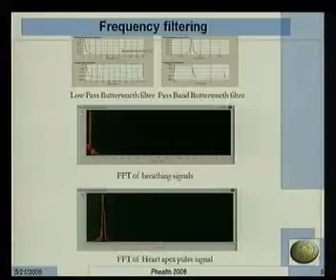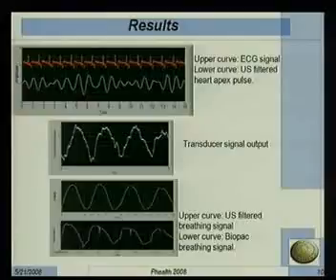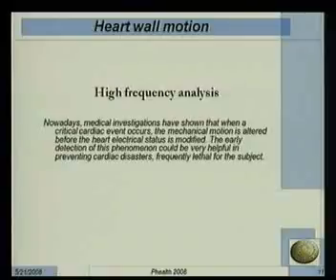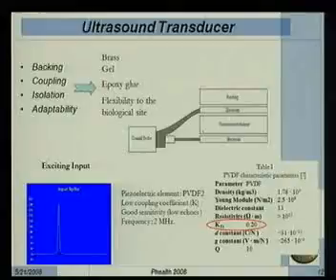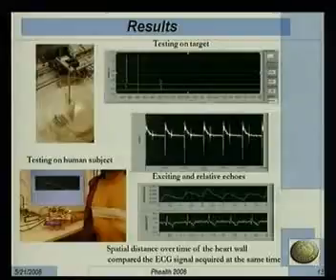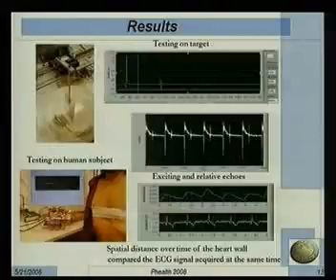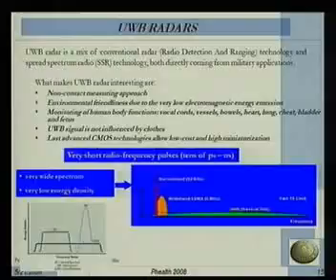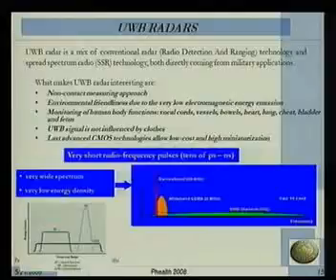Enzo Scilingo 2/3 - pHealth2008 (Inglés)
Enzo Scilingo Presentation
pHealth2008 Congress